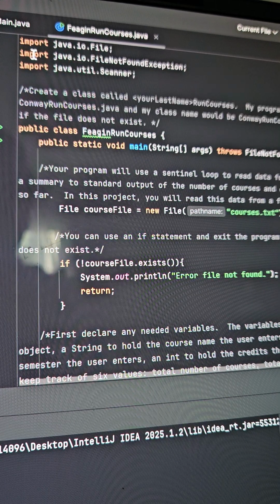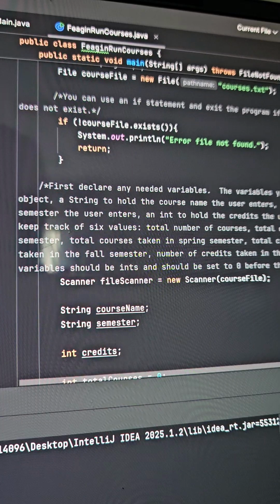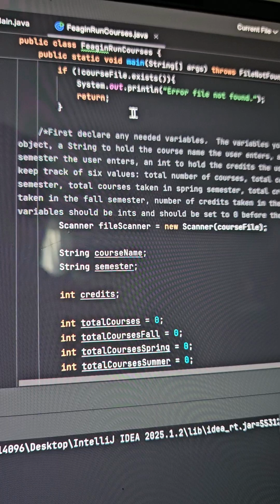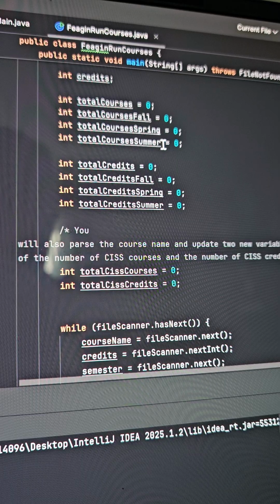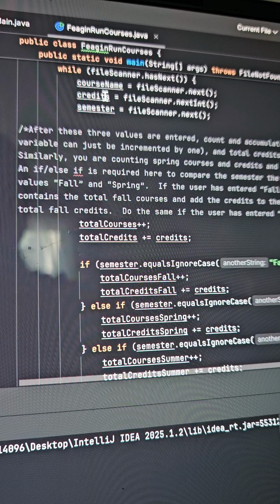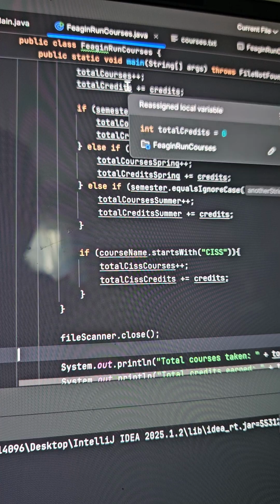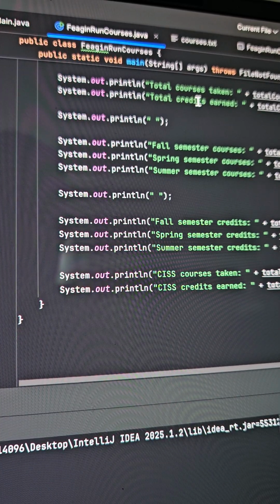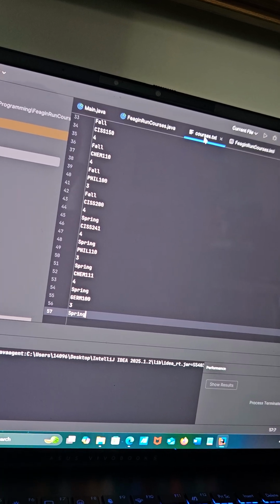Feagin Courses Count Assignment